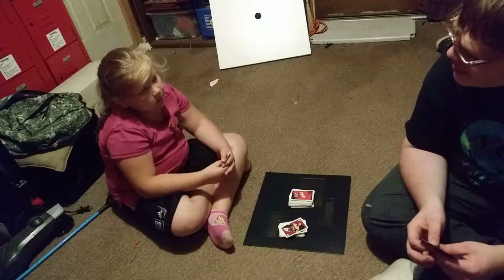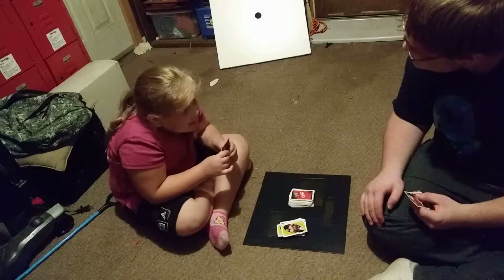UNO ROUND TWO!!!-T-BUGS TOY SHOW EP.19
In this TBUGS toy show video. Captinlaw and TBUG play UNO the cardgame.